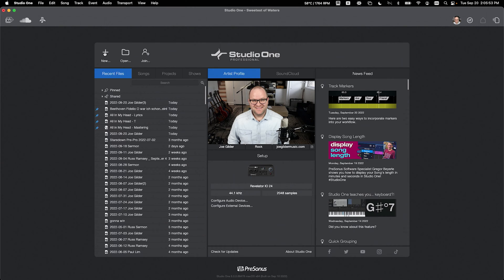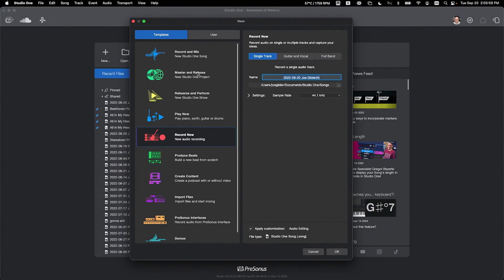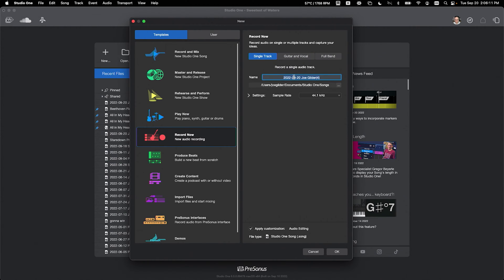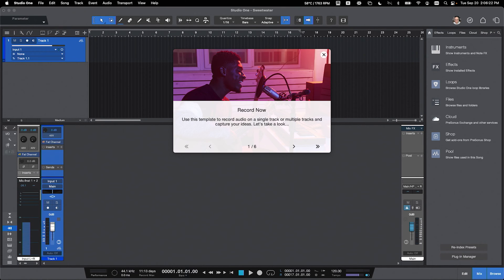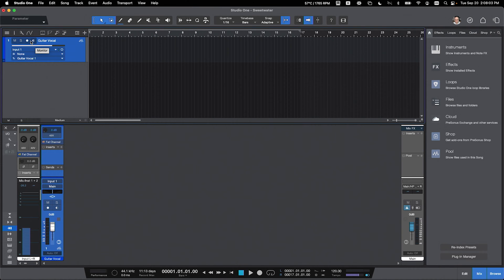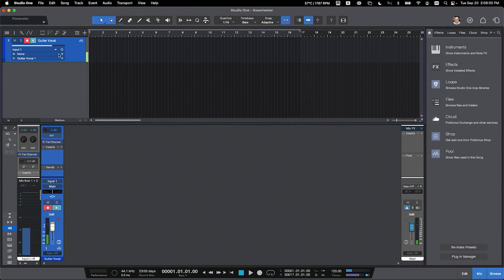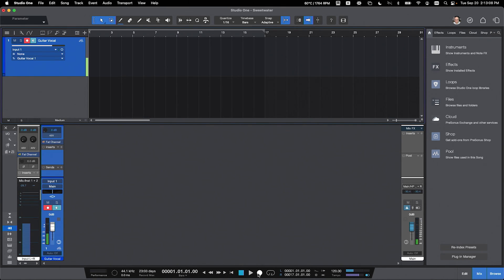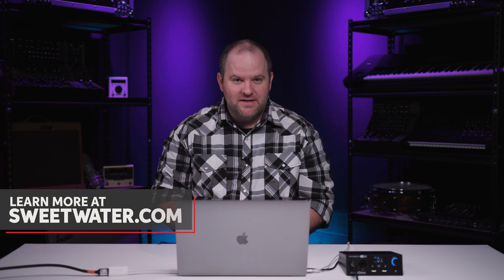Setting up Your First Session in PreSonus Studio One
If you‘re wondering what video gear we use, check it out

So you‘ve got PreSonus Studio One installed — what’s next? Joe Gilder from PreSonus is here with a quick and dirty guide to getting started in Studio One. Whether you‘re a studio beginner or a seasoned pro, Joe has  secrets and tricks for getting  the most out of this amazing DAW. Topics covered include project templates, basic tracking, setting levels, mic placement, and more. Check it out!

After you watch, check out Sweetwater.com today for all your music instrument and pro audio needs!